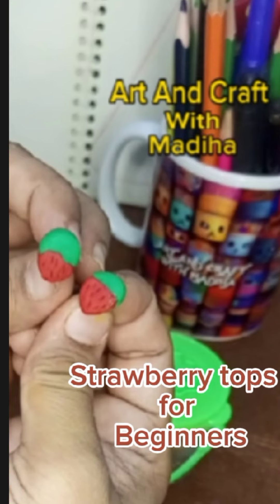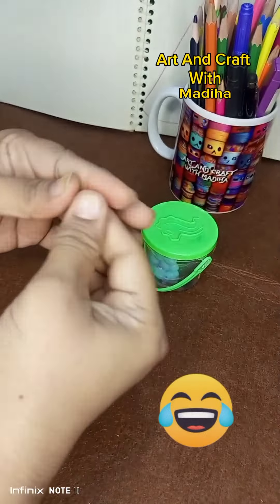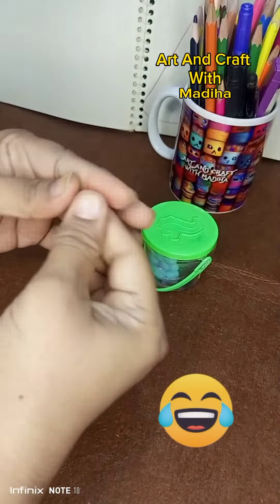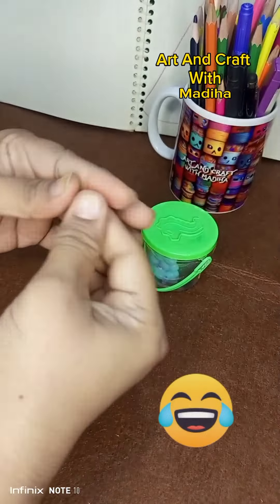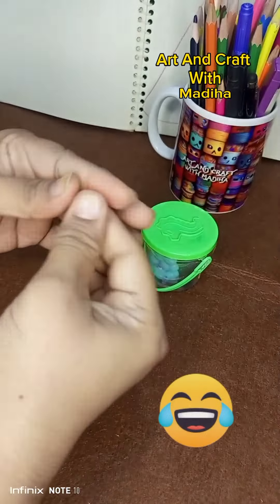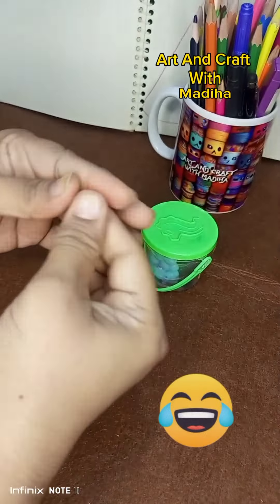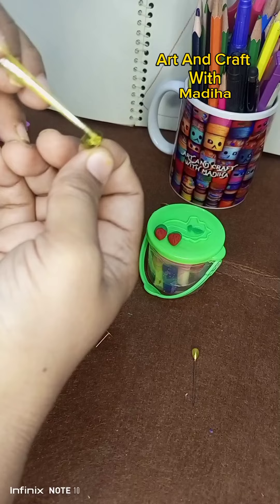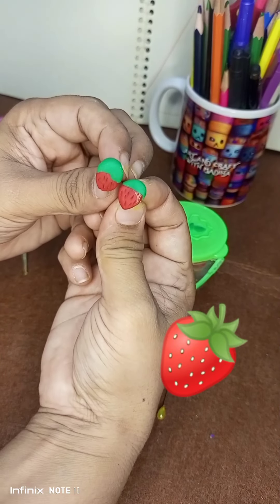Strawberry tops For Beginners#viral